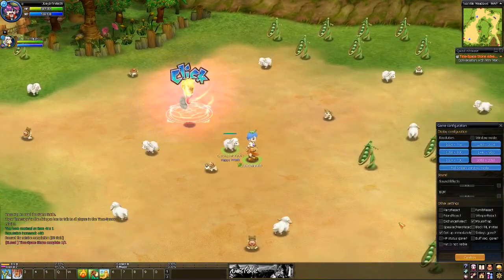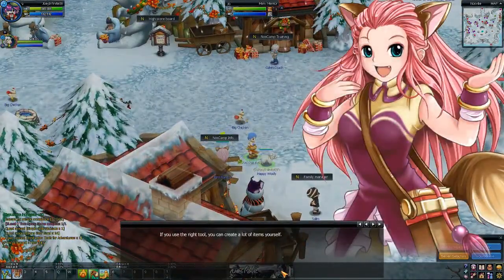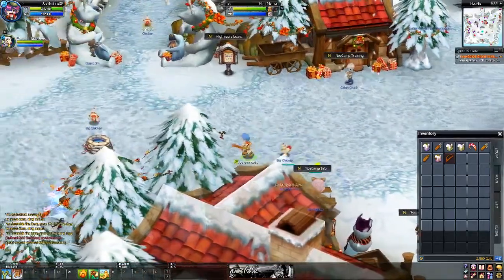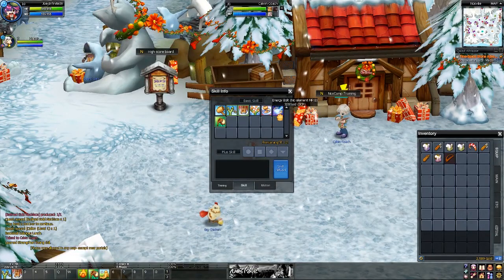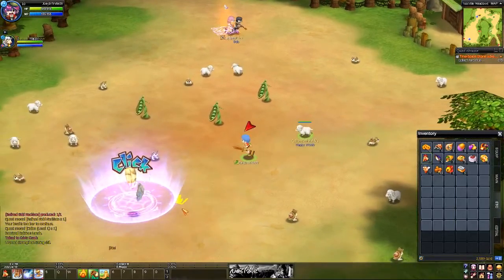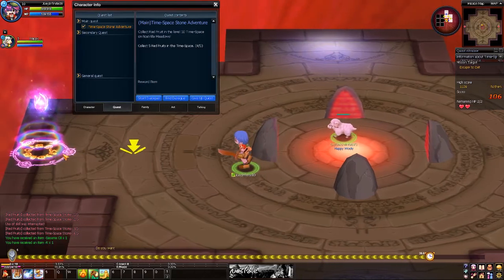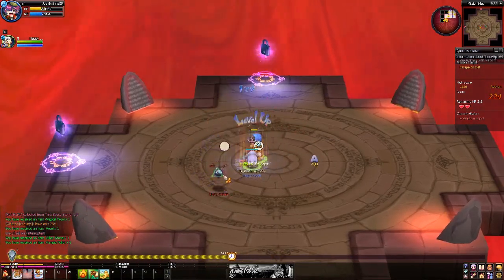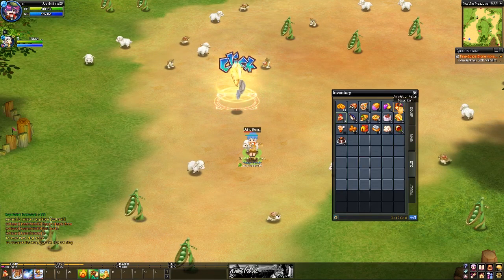Nostale Walkthrough #3 (TS 3)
I hope you enjoy this video and please let me know if there is something I should do better or some kind of video you would like me to make.